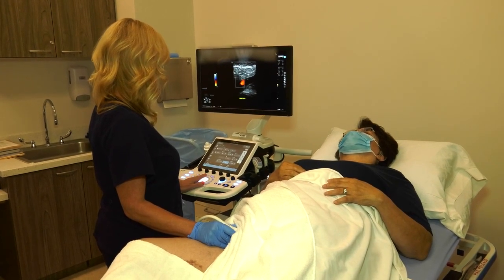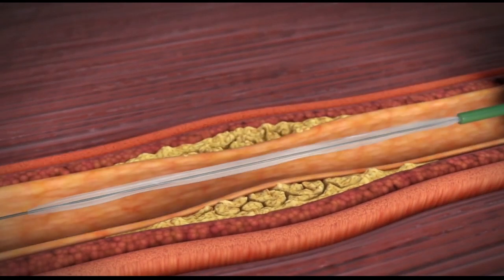Peripheral Arterial Disease: Symptoms, Causes, and Treatment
Peripheral arterial disease (PAD) is a common vascular condition usually caused by plaque build-up on the walls of arteries. CU Medicine provider Dr. Donald Jacobs discusses the signs and symptoms of PAD and how it’s treated. Read the full article